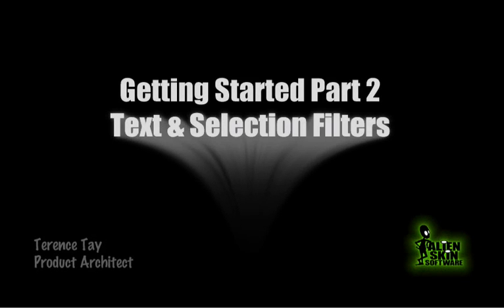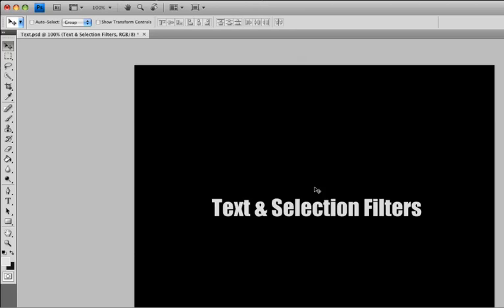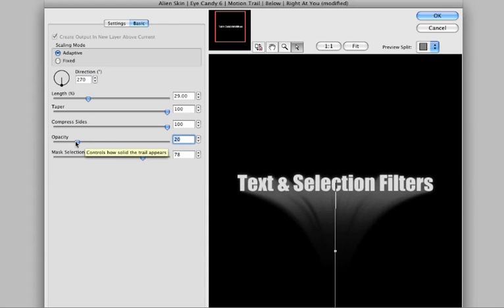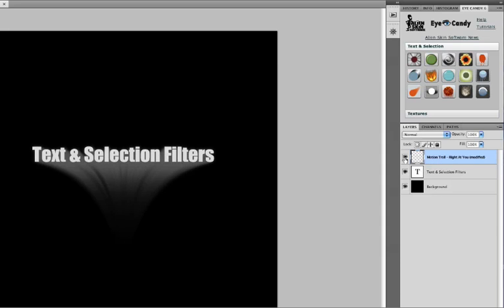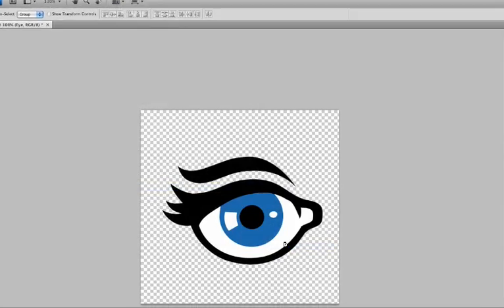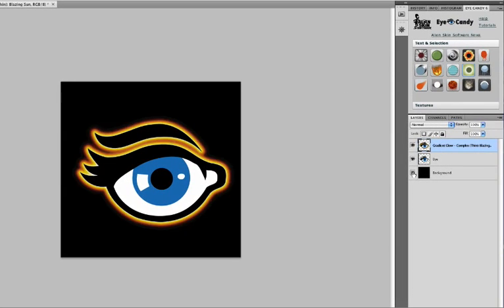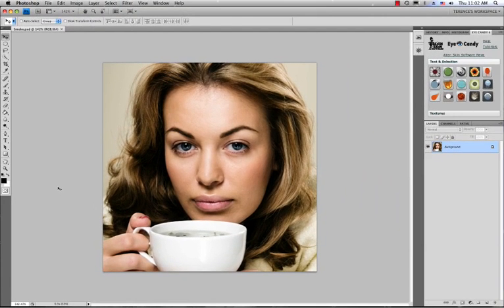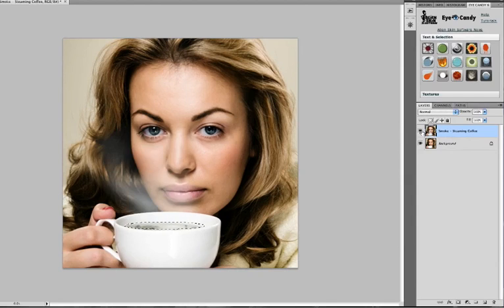text selection filters